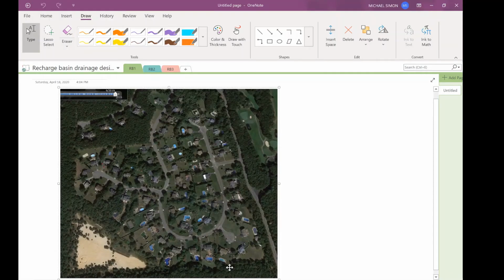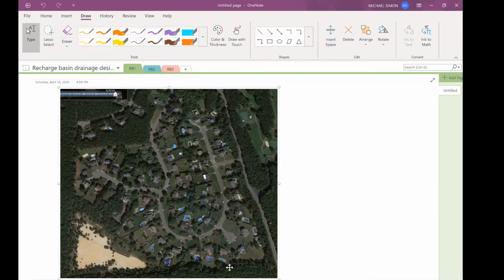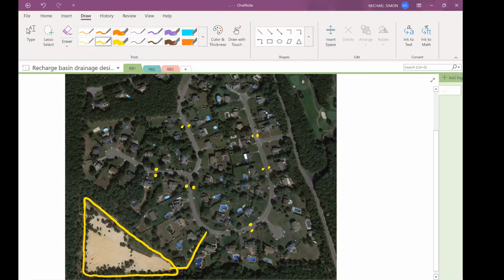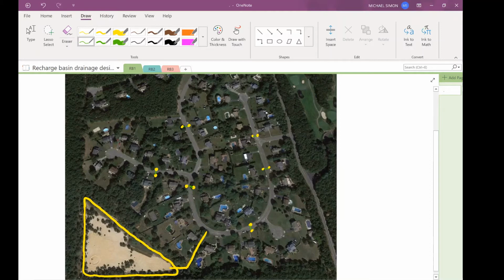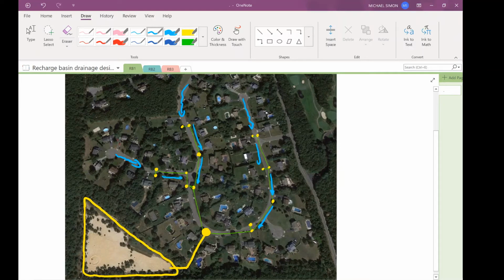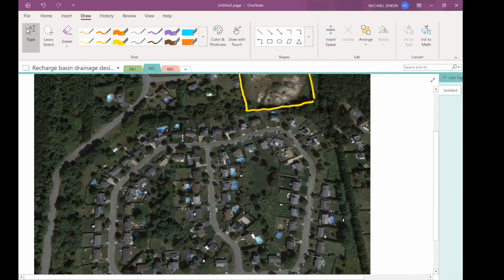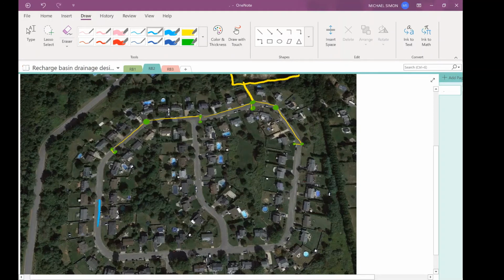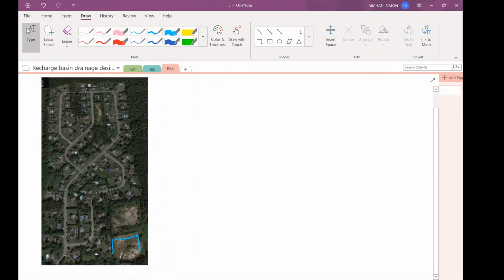Recharge basin basics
Recharge basin basics for Site Planning COT 222